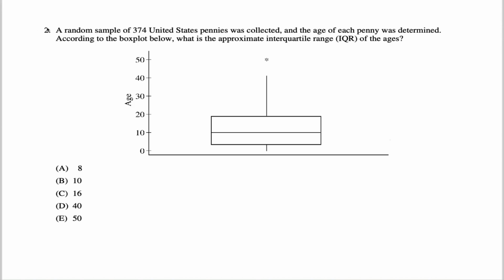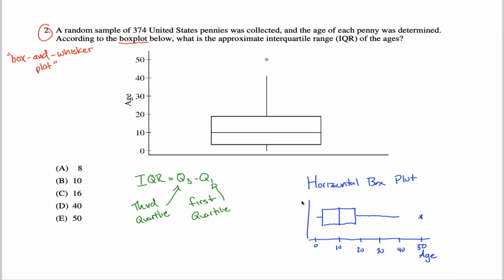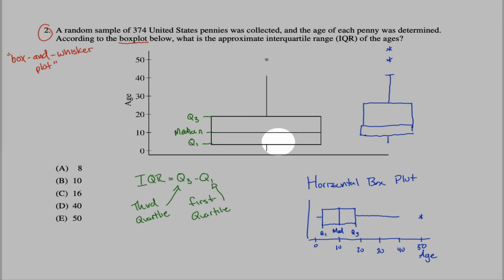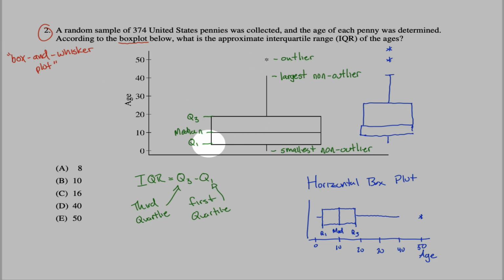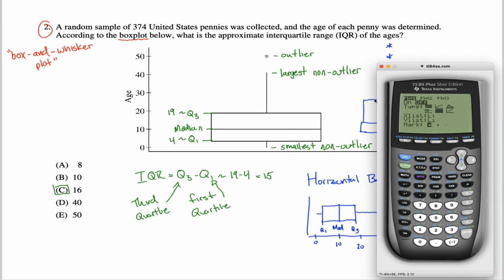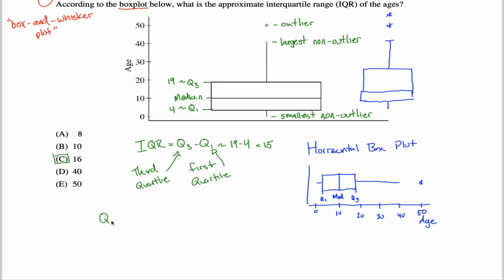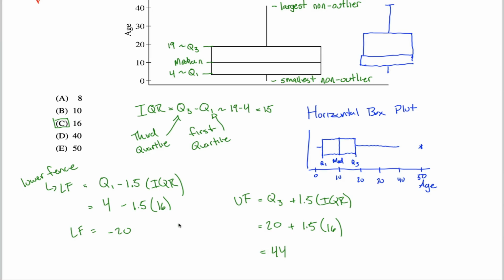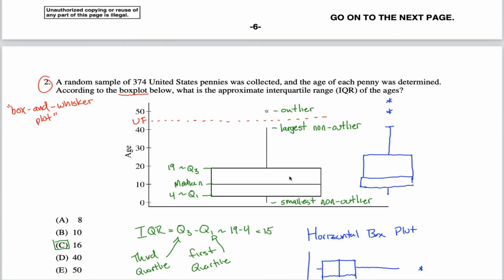AP Statistics Practice Exam: Question 2